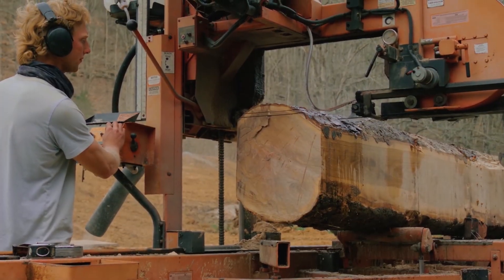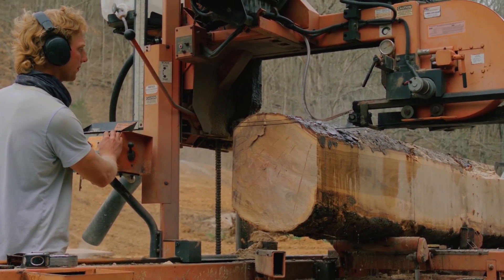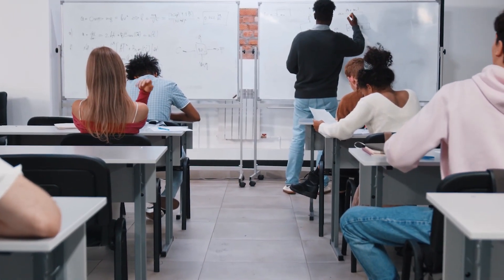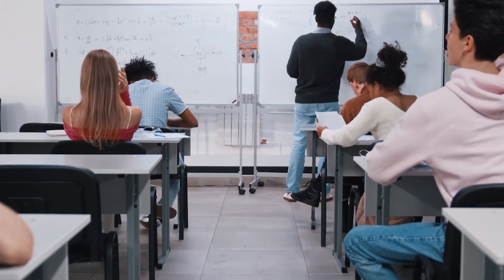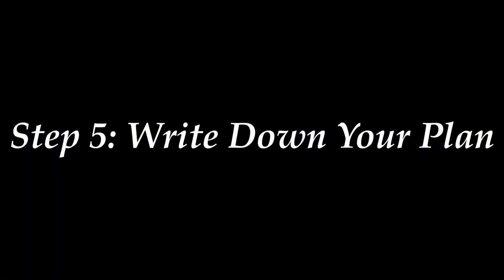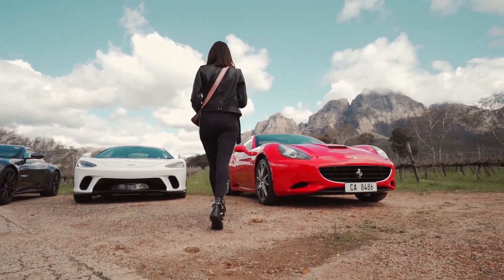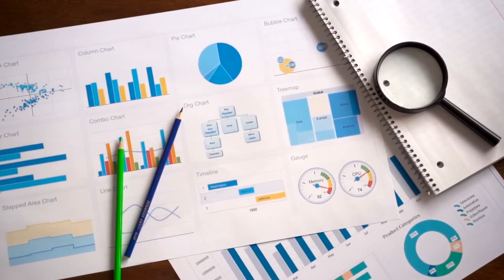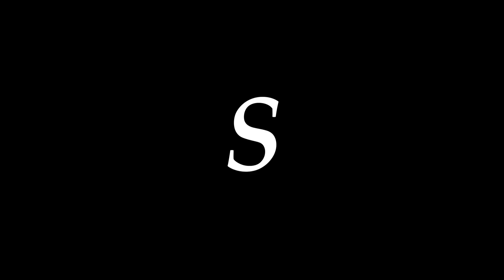How to Create a Personal Development Plan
This video explains how to create an effective personal development plan. Learn the basics of goal setting, how to create a SMART goal, tips on how to stay motivated and organized, and how to track your progress. Follow along step-by-step to create your own personalized plan that will take you from where you are now to where you want to be.